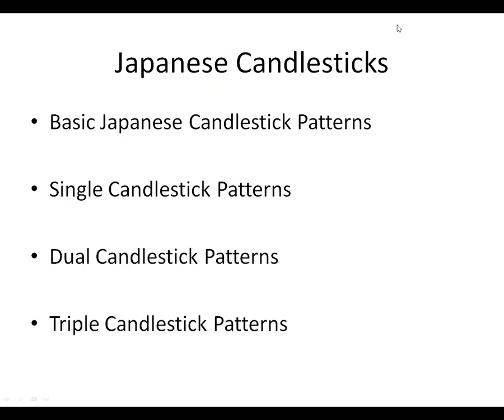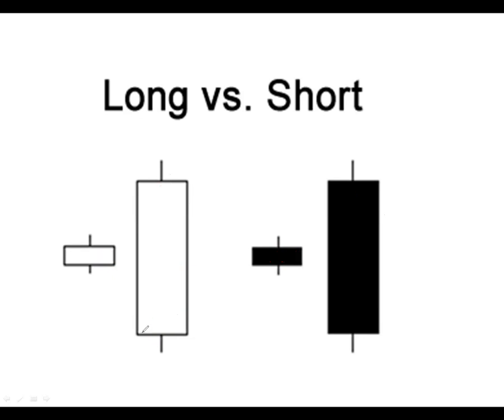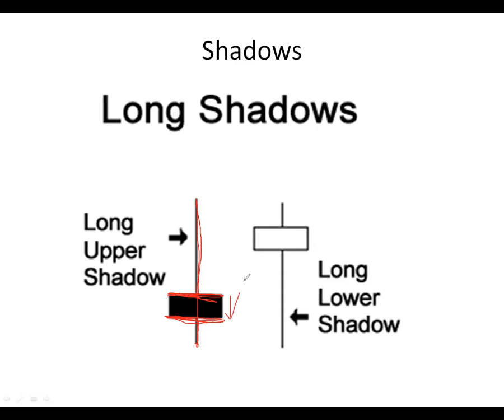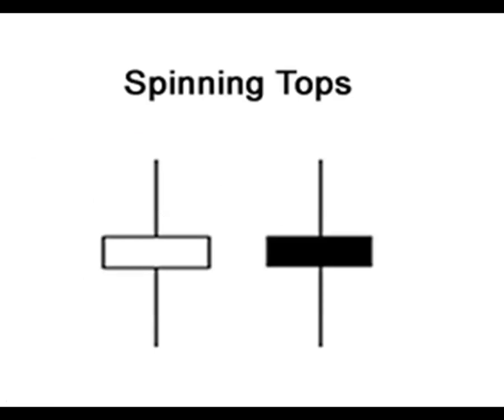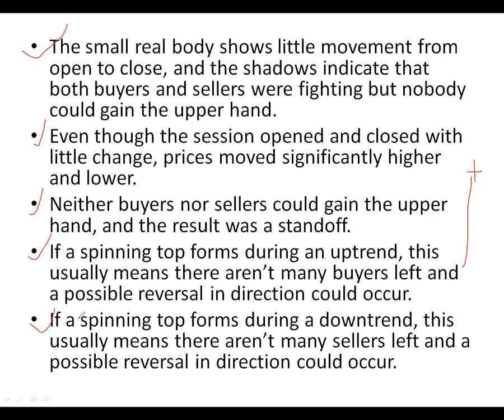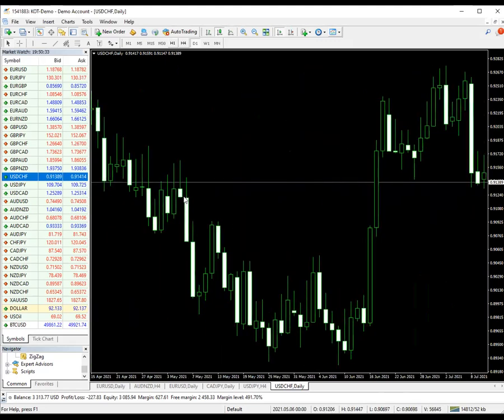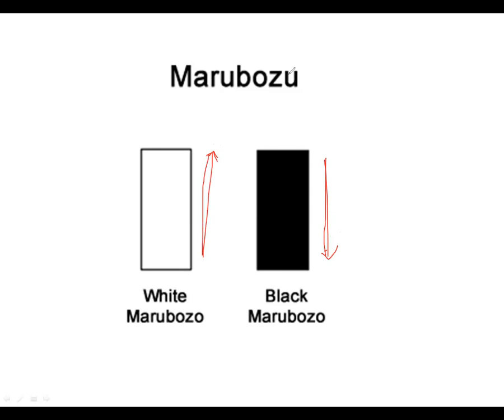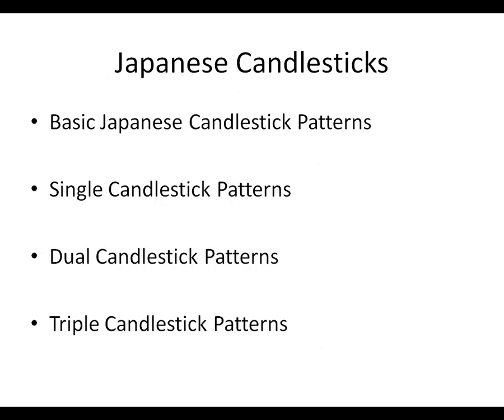Part 20 - Forex Training for Beginners (Basic Candlesticks Patterns)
Leading Forex is all about Forex trading tutorials and 100% Free  Forex Signals on YouTube and our Telegram Page. This is my personal experience and observation in the forex market.  In this Video, we talked about the basic candlesticks patterns. Watch the video to the end and leave your questions at the comment section. @LeadingForex